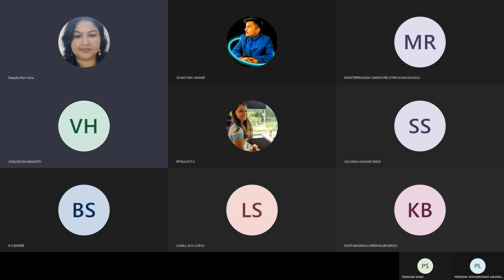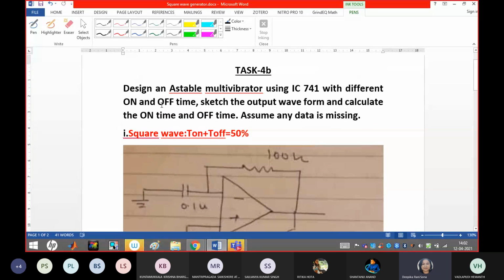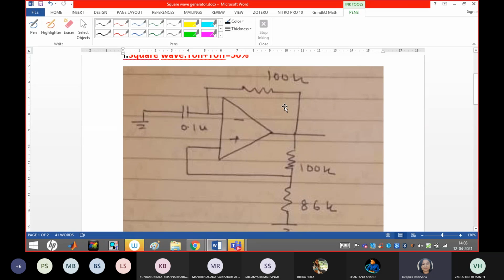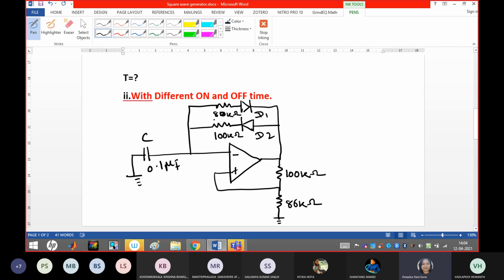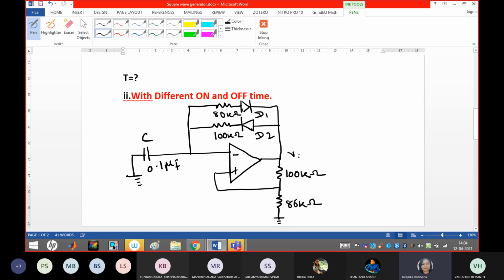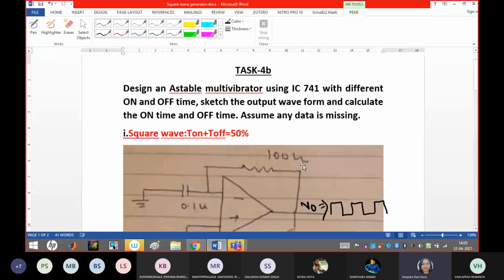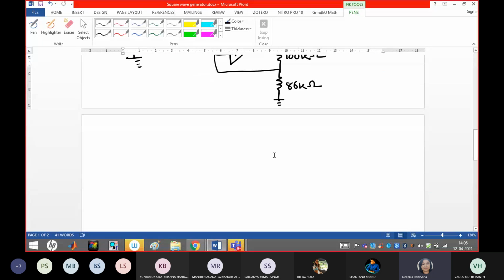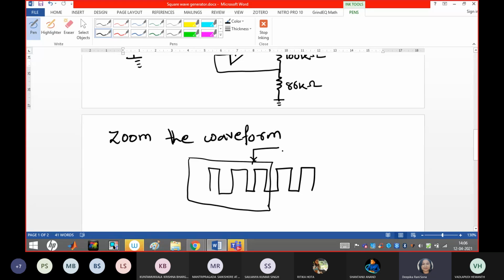LIC LAB(ECE3013) || Deepika Rani Ma'am || L31+L31 || 12-04-21